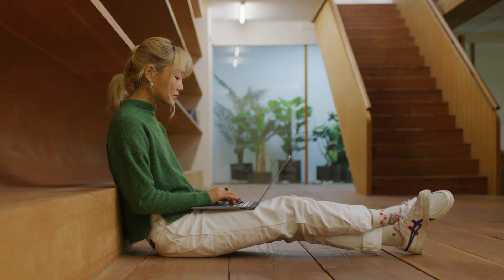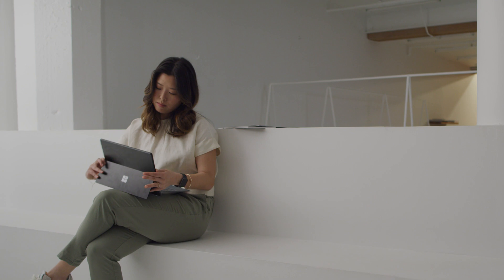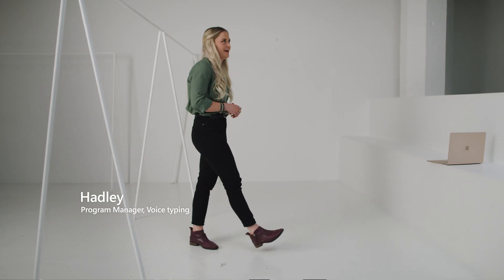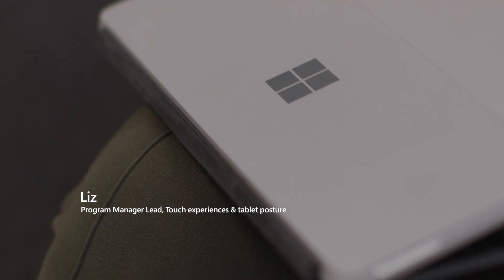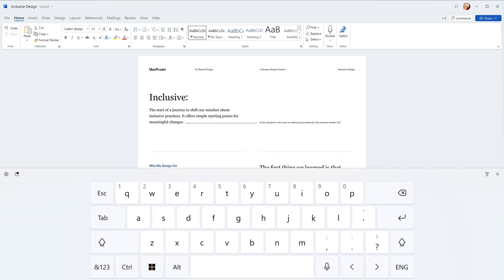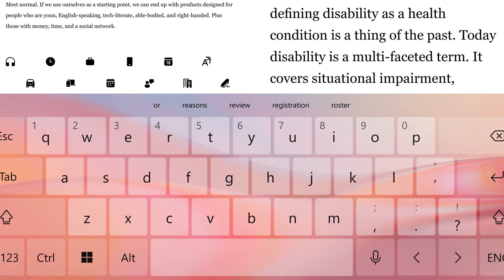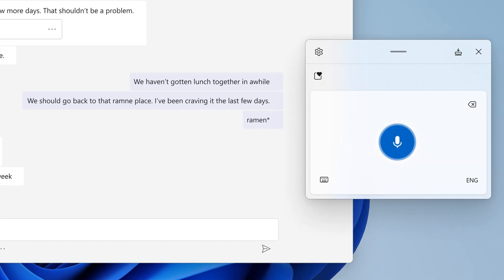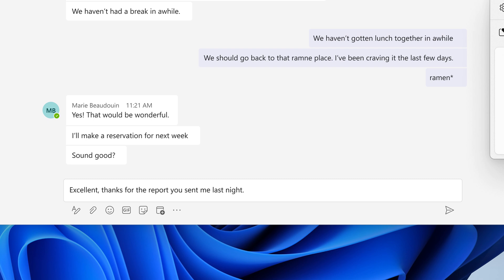Windows 11 - Touch keyboard, Voice typing and Tablet posture experience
Discover new touch and voice experience in Windows 11. See why and how we improve Voice typing, Touch keyboard & Tablet posture experience. to learn about why and how we built Windows 11.